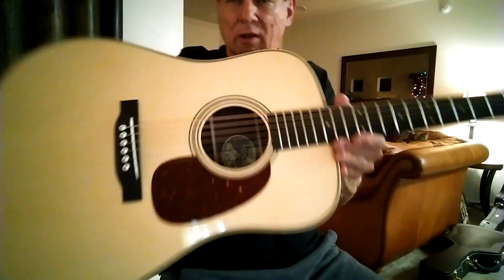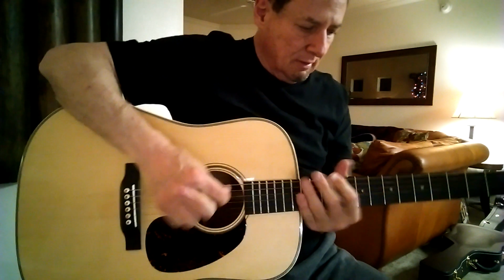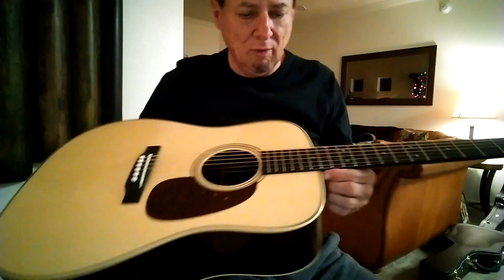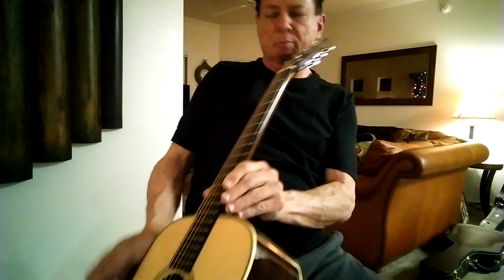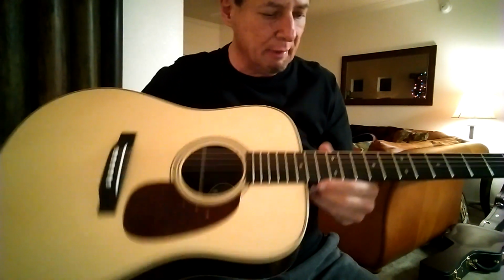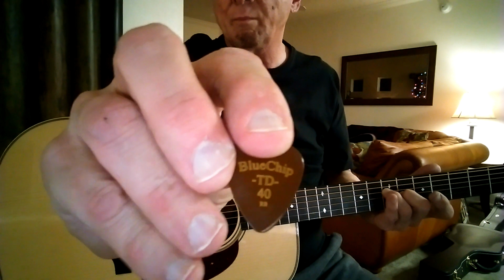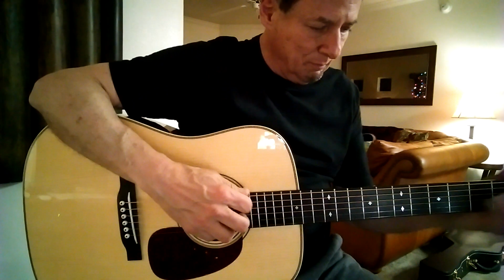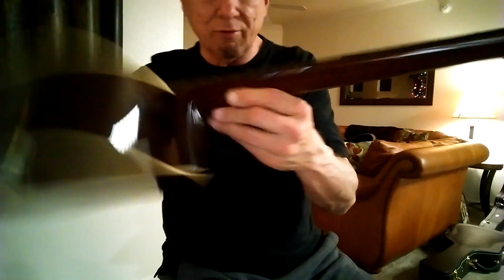Collings D2HA-T Versus Martin Outlaw 17 (D18 Authentic ish)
Collings D2HA-T (Traditional Series Collings)m Adirondack spruce top, East Indian rosewood back and sides, 1 3/4" Nut width, long glued bone saddle, slight V shaped neck Versus Martin Outlaw 17 Limited Edition, 1 of 100. Adirondack spruce top, Adi braces, 1 3/4" Nut width, Bone saddle and nut.